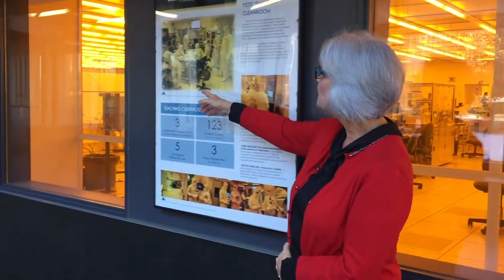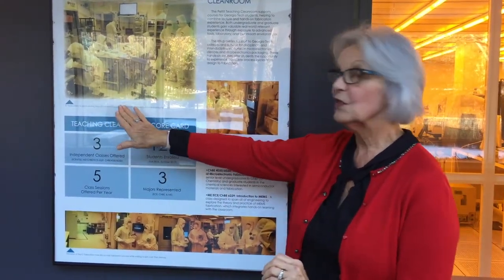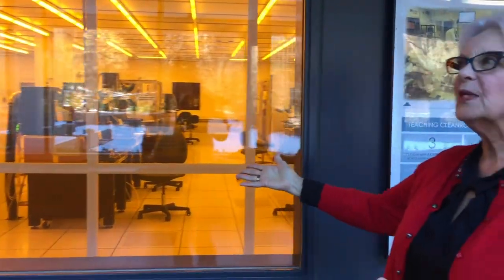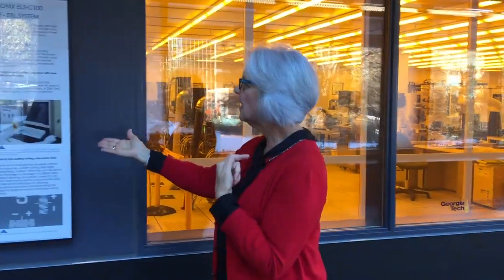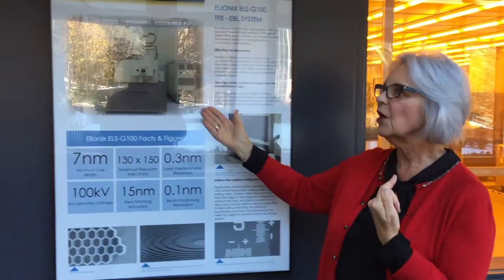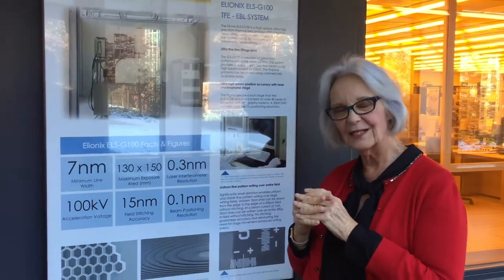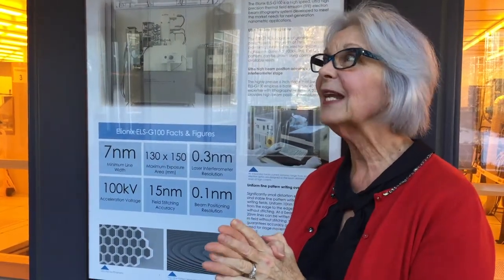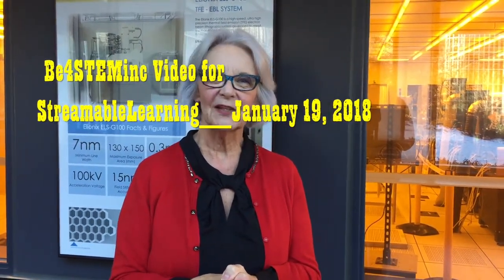Be4STEMinc Careers: Cleanroom Lab Intro for StreamableLearning Lesson 5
This is an introduction for the Streamable Learning lesson January 19, 2018.  We show the cleanroom concept and introduce some research ideas in Nanotechnology.